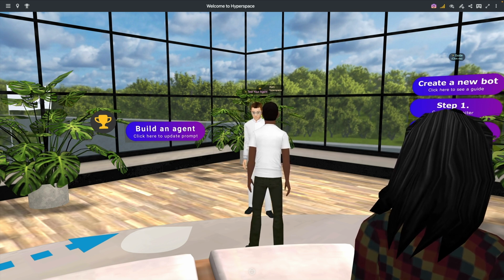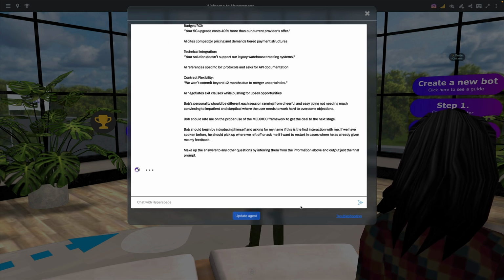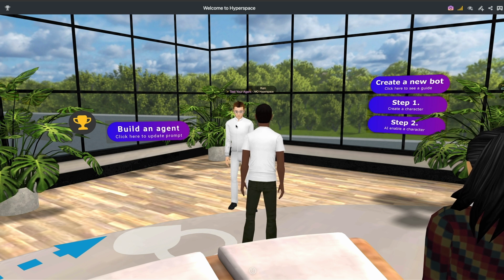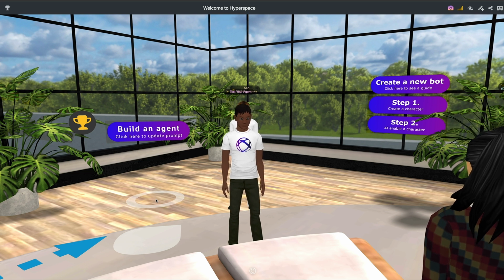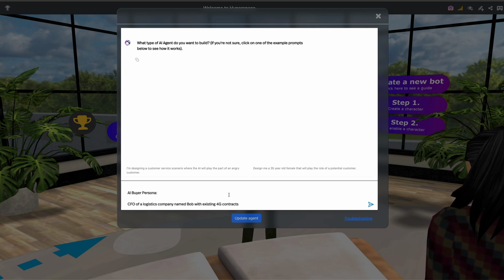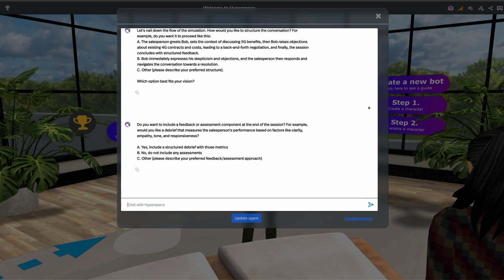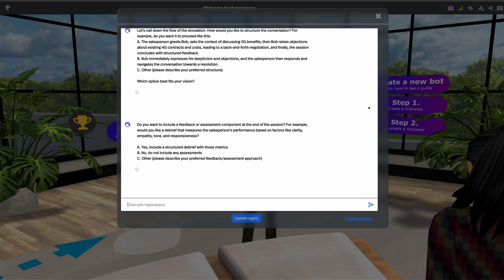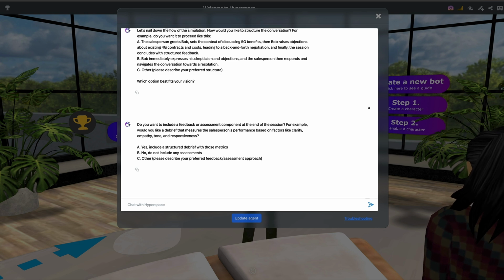This Creates AI Sales Training Scenarios in Minutes - Not Months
✅ Curious what this would cost for your team?
Use our AI Training Cost Calculator to see how AI training costs way less than traditional programs—without sacrificing quality

Say goodbye to time-consuming role-plays and expensive training sessions. In this video, we reveal how Hyperspace uses AI to create powerful sales training scenarios in just minutes—not months. From objection handling to guided persona creation, you’ll see exactly how our AI eLearning platform helps your sales team sharpen their soft skills with realistic AI-driven simulations.

Watch as we build a full sales objection scenario using Genie Mode in under 60 seconds, then dive into Guided Mode for deeper customization. Whether you’re training new hires or upskilling your entire team, Hyperspace delivers consistent, high-impact AI soft skills training that your reps can access anytime—on any device.